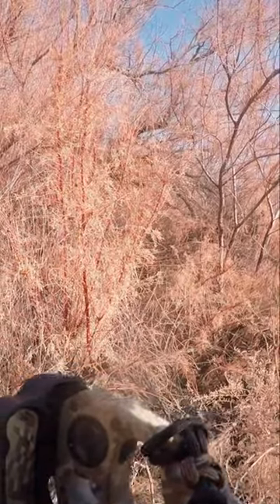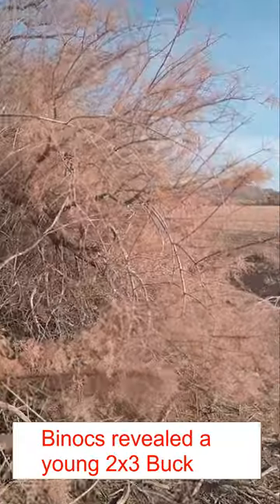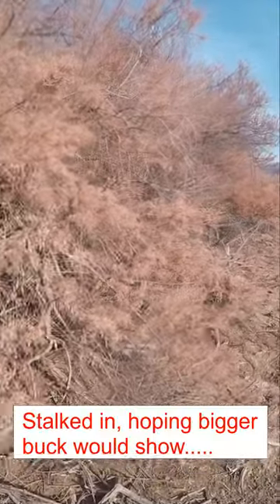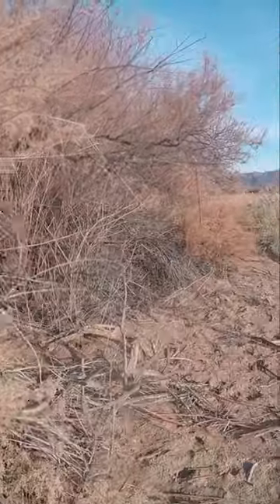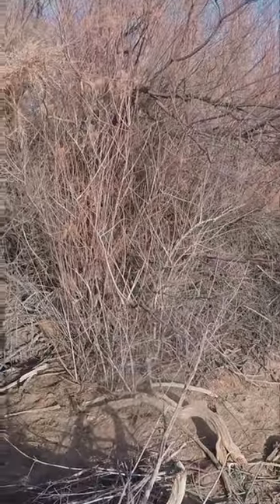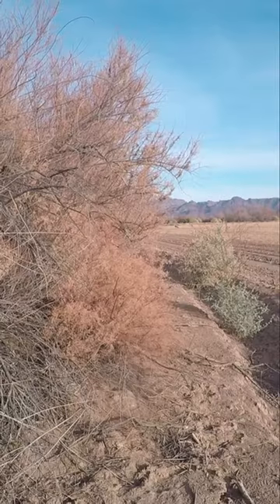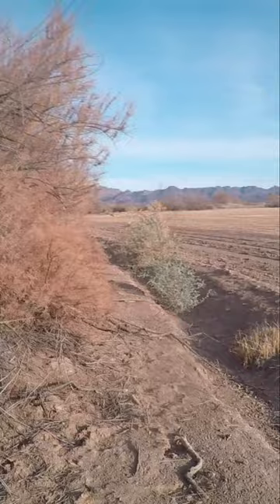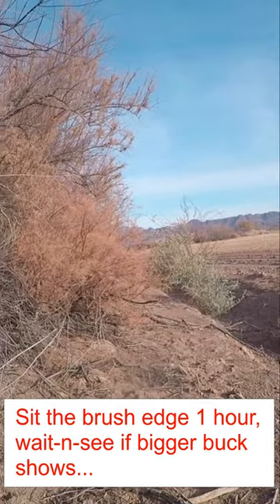AZ OTC Archery Mule Deer Buck Hunting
Arizona Over The Counter Archery mule deer Buck hunt.

Spotted this buck from over 1/2 mile away. It is 10am, does & fawns have already moved back into the brush to bed down for the day. Could see through the binocs that it is a young 2x3 buck. So, purpose is 2-fold; practice stalking and hoping a bigger buck might join him at the fields edge. Wind is perfect, sun at the right angle as I start the stalk.
Upon reaching 80 yards, spooked a covey of nearly 100 quail, but buck is so busy feeding he doesn't even look up. Worked into 50 yards, waited and then backed off to observe, wait.

Set up 80 yards away, on the brush edge for over an hour. At 11am the young buck turns and goes back into the brush/cover for the day. Just to get within 40 yards of bow range, then back off and wait felt like a successful stalk.